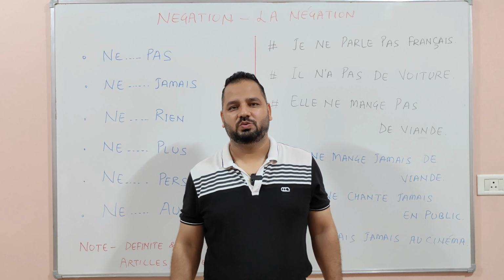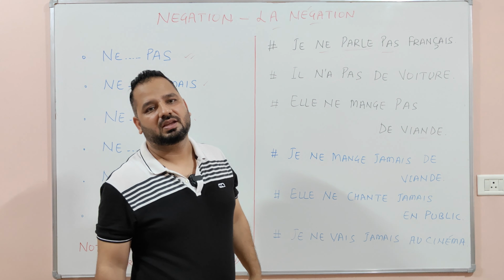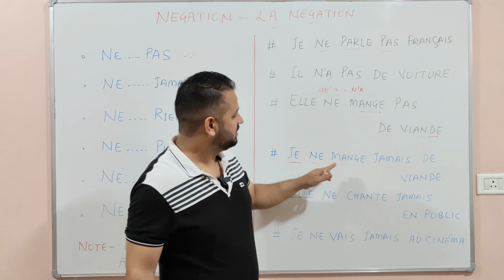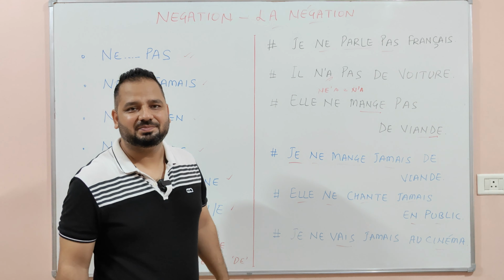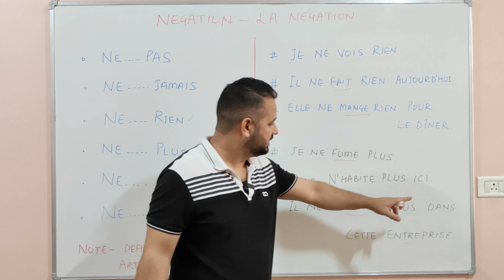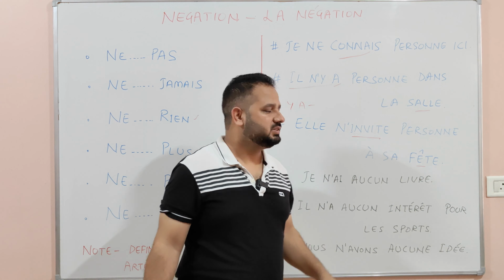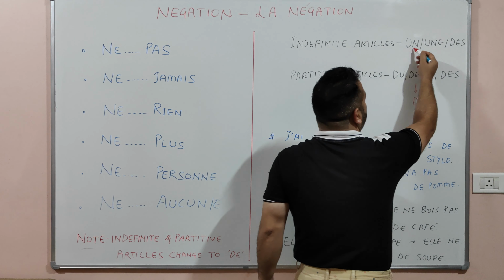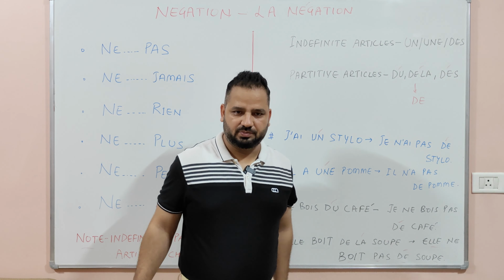Negation in French || How to make negative sentences in French, Ne...Pas/Jamais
Welcome to French Diaries

In this session, we are going to learn how to use negation in French or how to make negative sentences.

Below are the main ways of negation.

1. Ne...pas : This is the most common form of negation in French and is used to negate a verb. It involves placing "ne" before the verb and "pas" after it.

2. Ne...jamais : This form is used to express "never" or "not ever." It is formed by combining "ne" and "jamais" (meaning - never) around the verb.

3. Ne...plus : This form is used to indicate "no longer" or "not anymore." It is formed by combining "ne" and "plus" (meaning - anymore) around the verb.

4. Ne...rien: This form is used to express "nothing" or "not anything."" It is formed by combining "ne" and "rien" (meaning - nothing) around the verb.

5. Ne...personne : This form is used to express "nobody" or "no one." It is formed by combining ""ne"" and "personne" (meaning - nobody) around the verb.

6. Ne...aucun(e) : This form is used to express "no" or "not any" in the sense of "none" or "not a single one." It is formed by combining "ne" and "aucun(e)" (meaning - no or not any) around the verb.

 Note -  Indefinite and partitive articles change to "de" in negative sentences.

If still you have any queries or questions please share in comment box section.